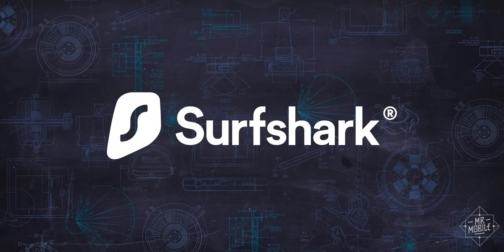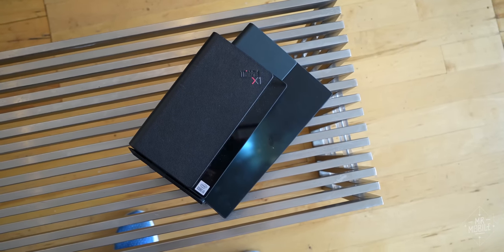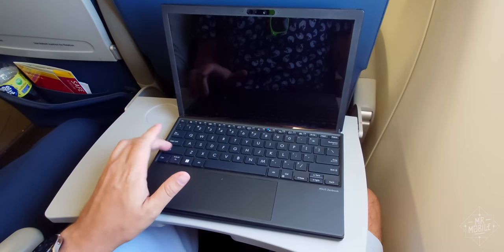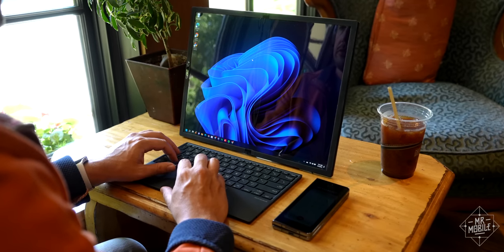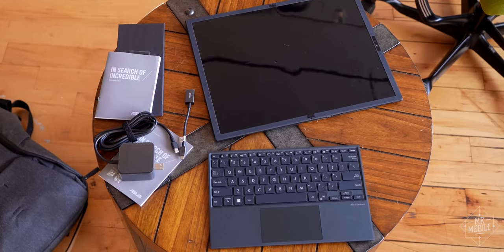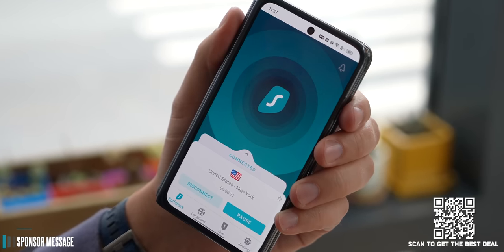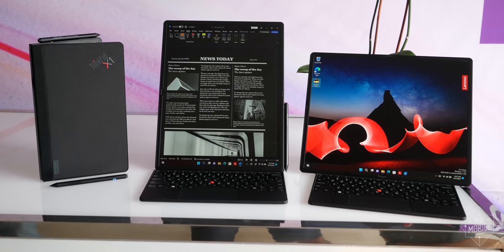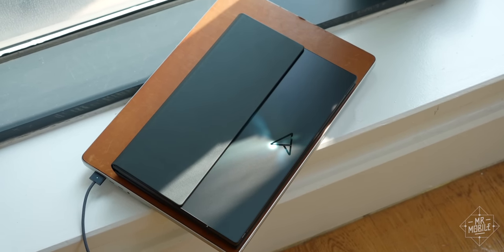ASUS Zenbook Fold Review: 17" Laptop In A 12" Bag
[ASUS ZENBOOK 17 FOLD REVIEW]

Folding smartphones have made it possible to put tablets in our pockets, or to re-live the halcyon days of our flip-phone youth. But if you take that same flexible-display technology and scale it up to something the size of a big college textbook … you end up with a fully fledged Windows 11 PC that can unfold into a 12.5" laptop … or a giant 17.3" mobile workstation! True, Lenovo beat 'em to the punch, but ASUS now offers the biggest flexible-screen PC (if you can stomach the price tag).

I'm Michael Fisher; join me for my impressions after 12 days with the ASUS Zenbook 17 Fold OLED – and stick around till the end for an early look at the device the Zenbook Fold will be doing battle with: Lenovo's ThinkPad X1 Fold (2022 edition).

[ABOUT MRMOBILE’S ASUS ZENBOOK 17 FOLD REVIEW]

MrMobile’s ASUS Zenbook 17 Fold OLED Review was produced following twelve days with a Zenbook 17 Fold OLED review sample provided by ASUS. Additional footage of the Lenovo ThinkPad X1 Fold 2022 edition was captured at a media briefing in NYC ahead of IFA 2022.

MrMobile does not accept compensation from the manufacturers of the products he reviews in exchange for producing content. No payment was provided and no manufacturer or carrier was afforded a preview, editorial input or copy approval rights concerning this review.

[MUSIC]

[CHAPTERS]

00:00 Flexible screens: not just for phones anymore
01:01 The "Jumbo Foldable"
02:58 The flexible PC, at home and abroad
08:28 The Competition: Lenovo ThinkPad X1 Fold 2022 Hands-On
10:00 Pricing & Availability

[SOCIALIZE]